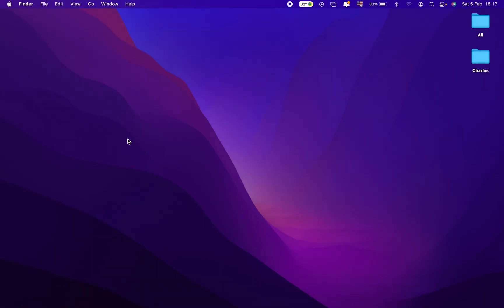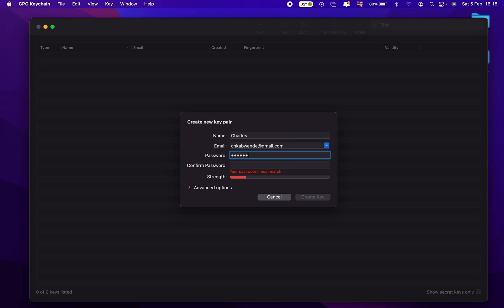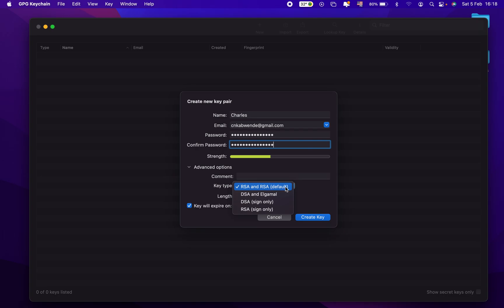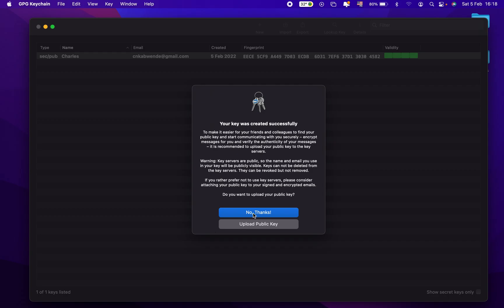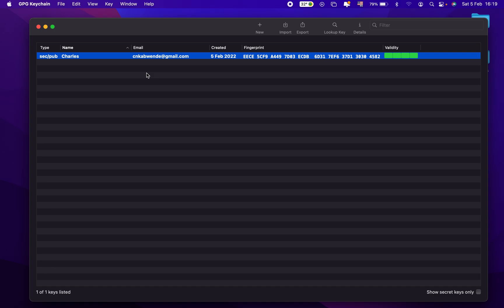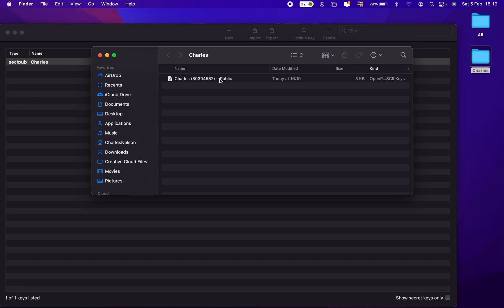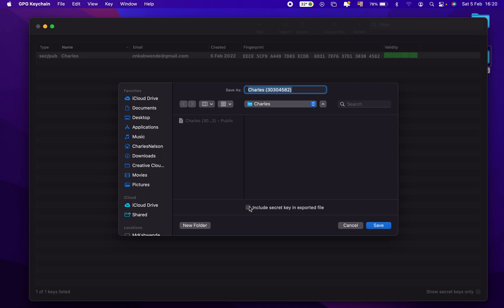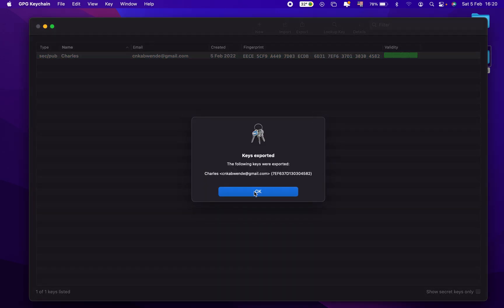How to create and export your private and public key using GPG Keychain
This video was made to help a mate and I decided to upload it on my youtube channel for everyone having the problem of locating the private key using GPG Keychain.